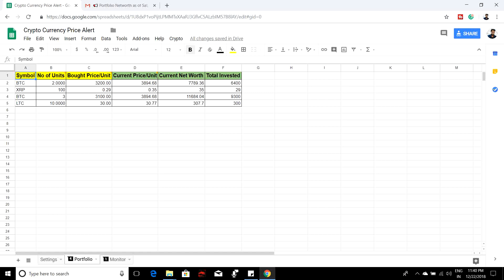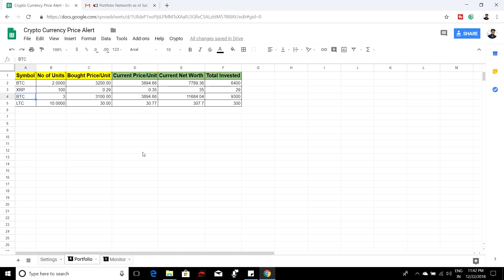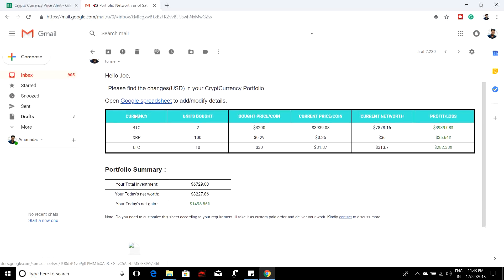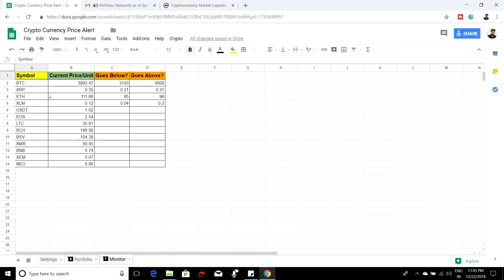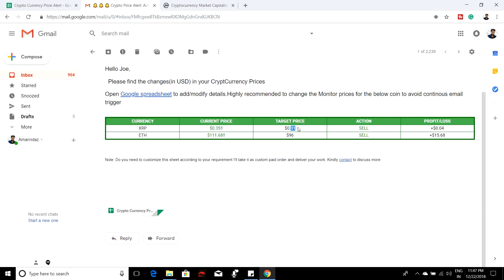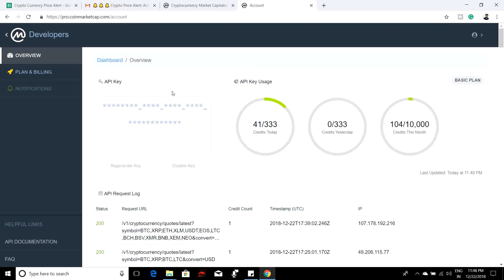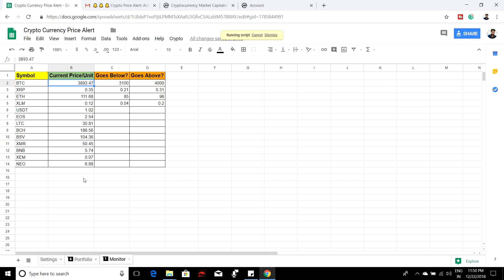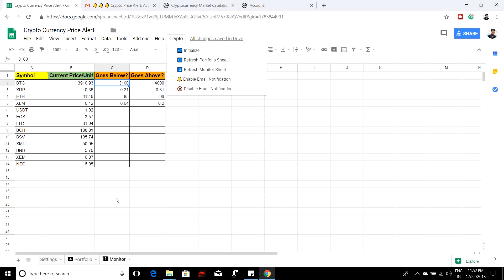Cryptocurrency Portfolio and Price alert tracker in Google sheets (2 in 1)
In this video, I'm going to give you a demo on my Cryptocurrency Portfolio and alert tracker that I've designed on Google Spreadsheet with Google apps script and CoinmarketCap API.

You can track two important things which are mandatory for all cryptocurrency investors.
1) Cryptocurrency Portfolio tracker
2) Get Email alert when Cryptocurrency price changes

It contains three tabs- Setting, Portfolio and Monitor.

Settings Tab- In the settings tab, you need to give Name, Email(where you want to get the notification) and API key(get free from CoinmarketCap)

Portfolio- In this cryptocurrency portfolio spreadsheet, you need to mention the Currency, No of units and Bought price for all your cryptocurrencies. It'll automatically find the current price and networth.

Monitor- In this cryptocurrency price alert sheet, you need to give the Currency that you want to monitor and above or below price(currency price changes). So, if the currency goes above the given price or it goes below the given price, you'll get an instant email alert

_Audio & Microphone